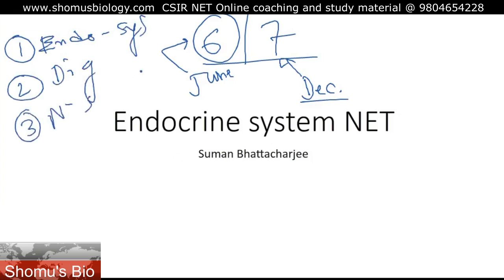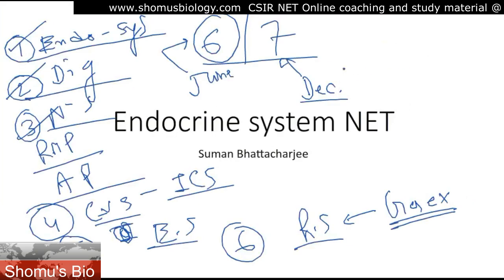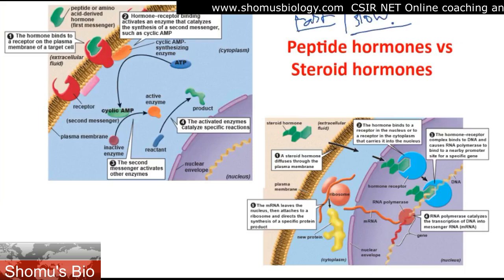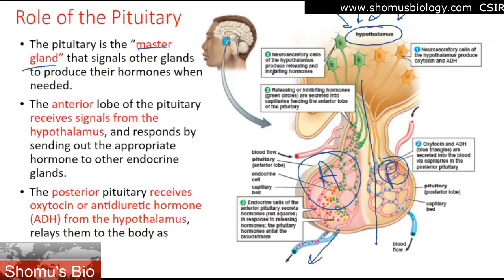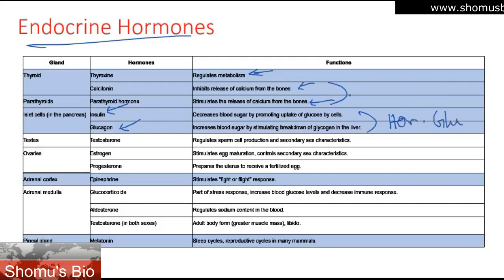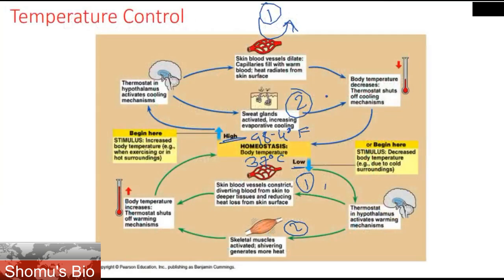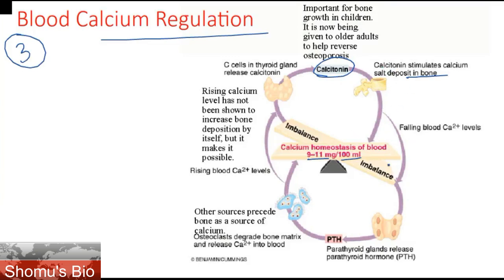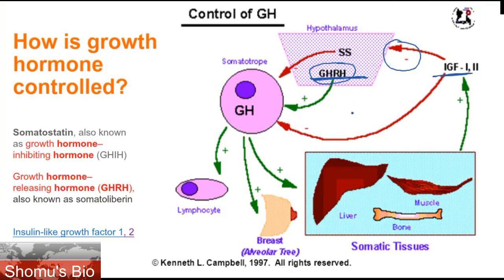CSIR NET life science animal physiology unit 7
csir net life science animal physiology - This csir net life science lecture explains csir net life science animal physiology. csir net life science animal physiology. This video is about the animal physiology topic of csir net life science exam. It covers the introduction, followed by the histology and organ systems of animals. Finally, it covers the thermoregulation and locomotion. This video is about the animal physiology subject for the CSIR NET life science examination. The topics covered in this video are 1. Cells and tissues, 2. Membranes and transport, 3. Gas exchange, 4. Heart and circulatory system, 5. Osmoregulation and excretion, 6. Digestion and absorption, 7. Metabolism. This video is about the life science subject of animal physiology. In this video, you will get to know about the topic in detail. This includes the types of questions that are asked in the CSIR NET examination in this subject. This video is a complete guide to help you clear the CSIR NET Life Science Animal Physiology Exam. It covers all the important topics that are likely to be asked in the exam. After watching this video, you will be able to understand Animal Physiology and its practical application in life sciences. This video is a comprehensive guide to the Animal Physiology section of the CSIR NET Life Science exam. It covers all the topics that are likely to be asked in the exam and provides tips and tricks to help you answer them effectively. This is a helpful video for anyone preparing for the csir net life science entrance exam. The video covers the important topics from unit 7 of the syllabus. It's a great resource for revision and will help you to score high in the exam. This video is about the unit 7 of the life science subject in the CSIR NET examination. The unit covers ecology, diversity and environmental science. This video is for CSIR NET aspirants who are preparing for life science subject. In this video, unit 7 important topics are covered which will help the candidates score well in the exam. This video covers the topics of ecology and environment, biodiversity, biotechnology and genetic engineering, and health and diseases in Unit 7 of the CSIR NET Life Science examination.

The video explains the concepts with the help of examples and animations. It also includes a quiz at the end to test your understanding of the concepts.